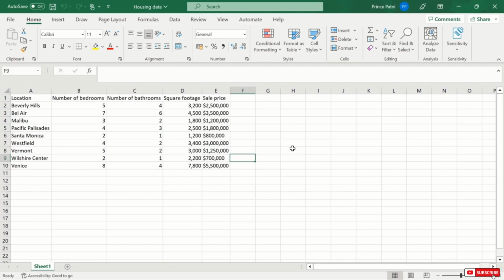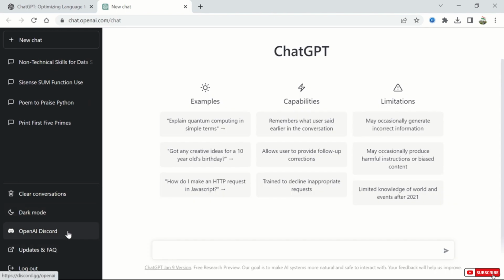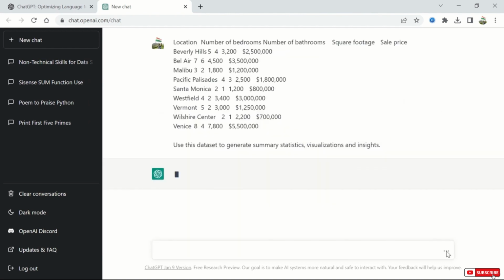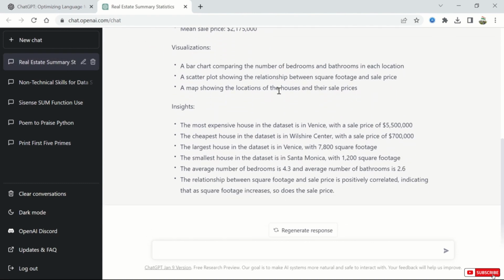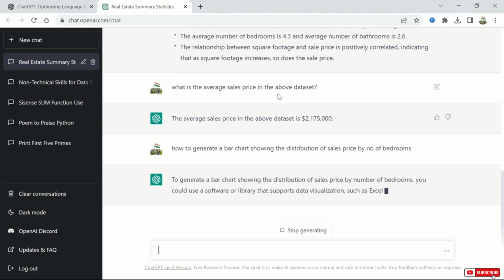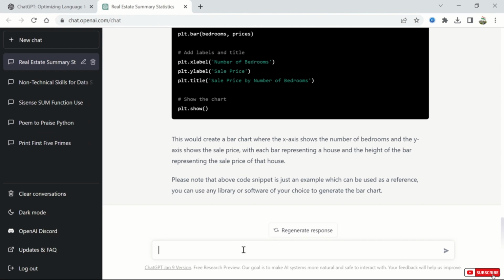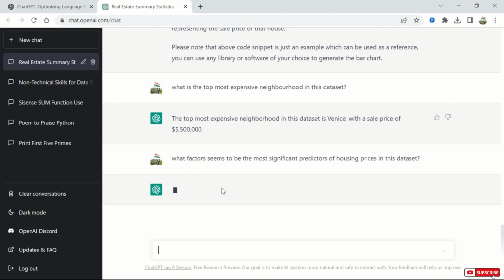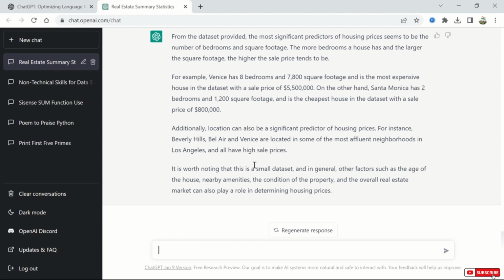Data Exploration Unleashed: ChatGPT's Tools and Techniques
📊🔍 Welcome to our YouTube video on "Data Exploration with ChatGPT"! 🚀 In this video, we dive deep into the world of data exploration and demonstrate how ChatGPT 🤖 can be leveraged to uncover valuable insights from your data. 💡

Data exploration is a crucial step in the data analysis process, where we seek to understand the underlying patterns, relationships, and trends hidden within the data. With ChatGPT's advanced natural language processing capabilities, we can interact with the model to ask it questions ❓, seek explanations 🕵️‍♂️, and gain a deeper understanding of our data.

Throughout this video, we guide you through various data exploration techniques using ChatGPT. We showcase how to formulate relevant queries, extract meaningful information, and visualize data patterns with the help of this innovative tool. 📈

Join us as we demonstrate practical examples of ChatGPT in action, exploring diverse datasets and showcasing how it can assist in identifying outliers 📉, detecting correlations 🔄, and providing insightful recommendations 💡. With ChatGPT as our virtual assistant, we unlock the potential of data exploration, making it more interactive, intuitive, and effective. 💪

By the end of this video, you'll have a solid understanding of how to use ChatGPT to enhance your data exploration process. 💬🔔